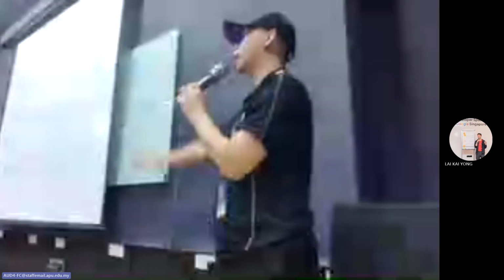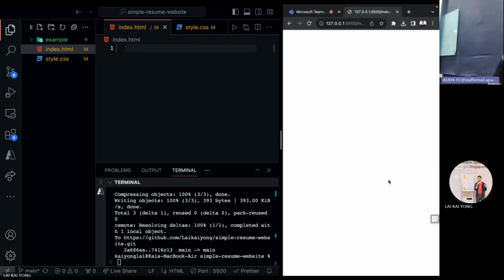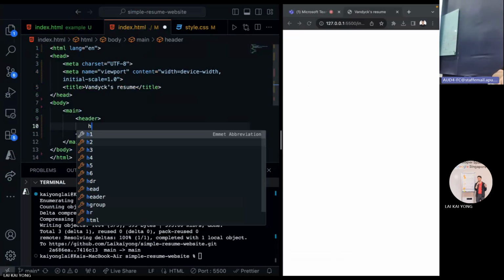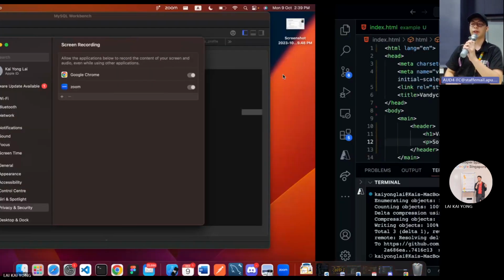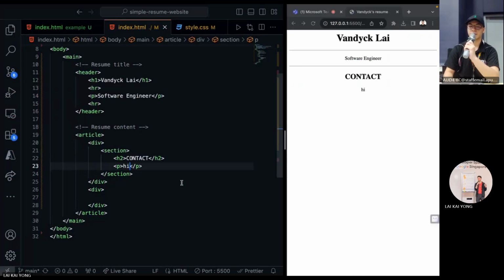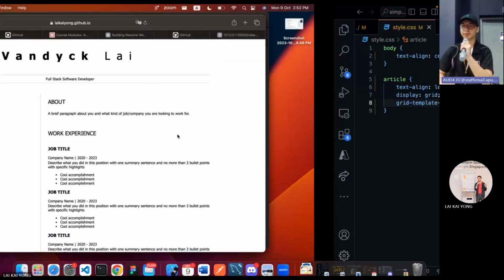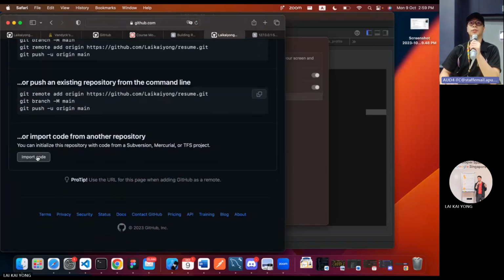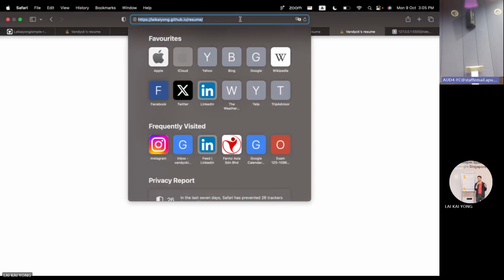Workshop: Build and Deploy Simple Resume Website